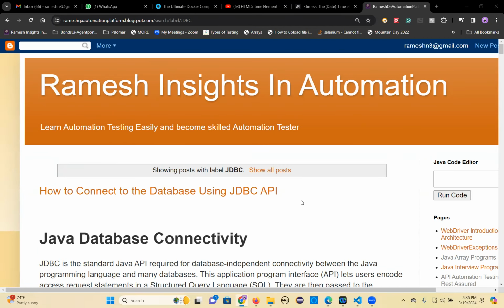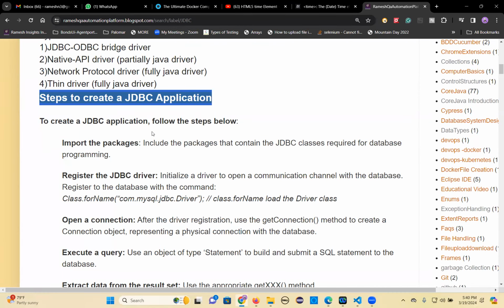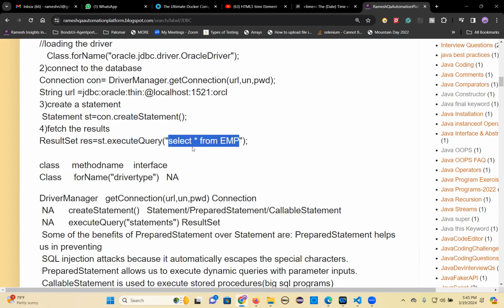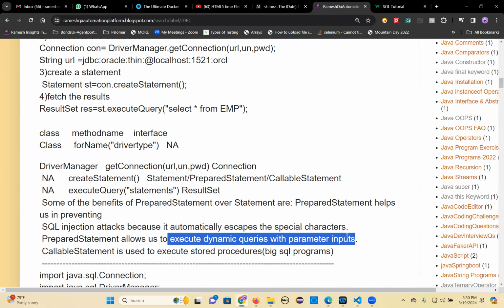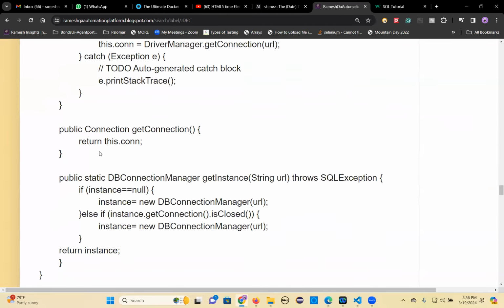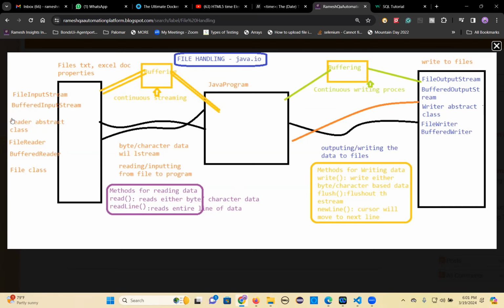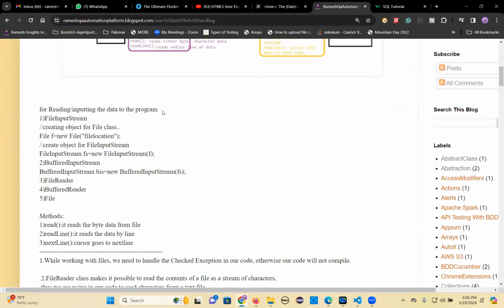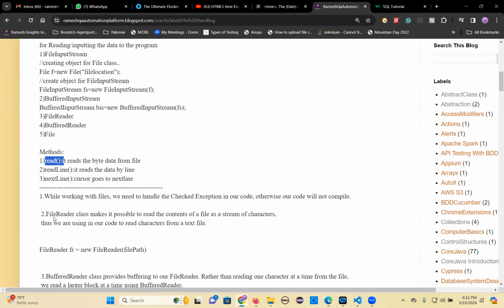CoreJava JDBC API FileHandling Intro March 19 2024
CoreJava JDBC API
FileHandling Intro